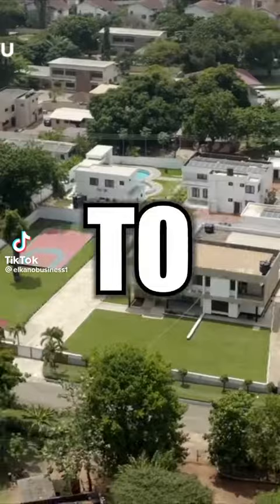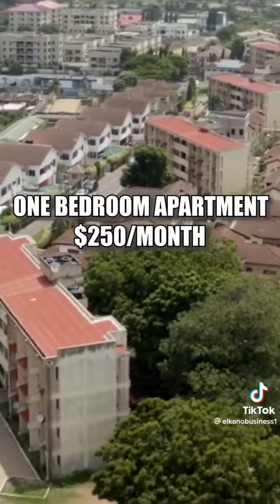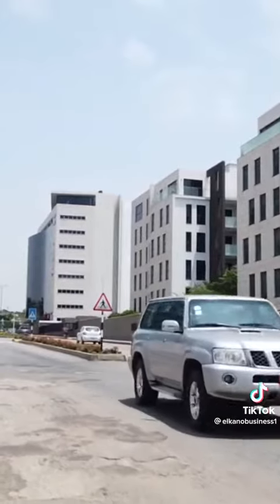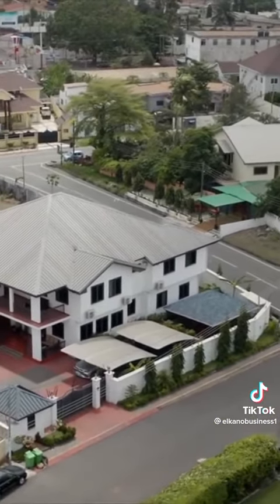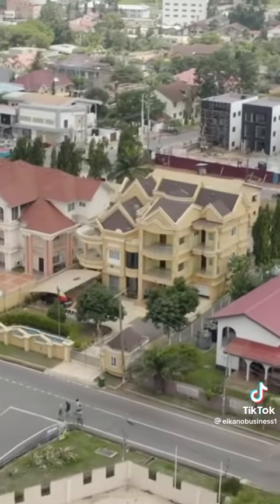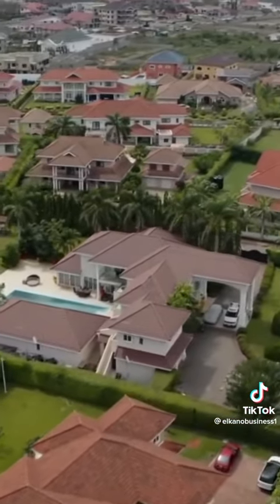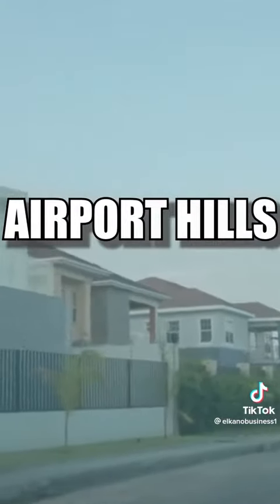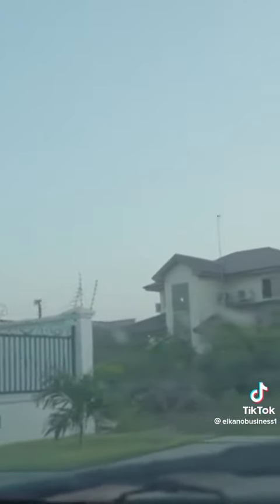September 7, 2022